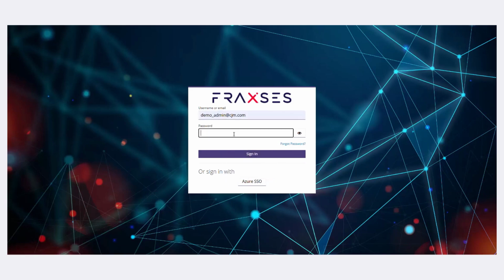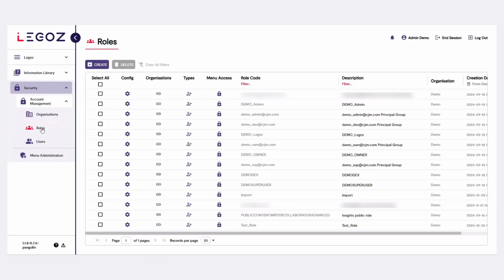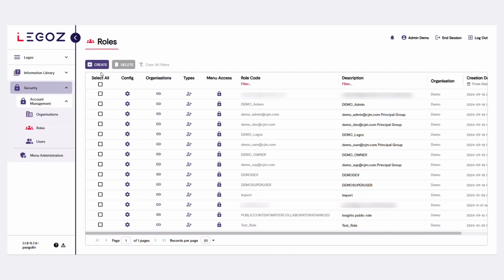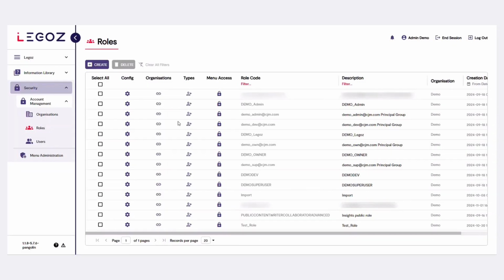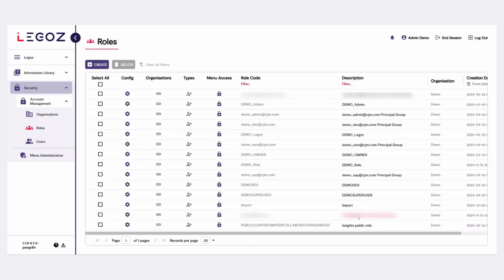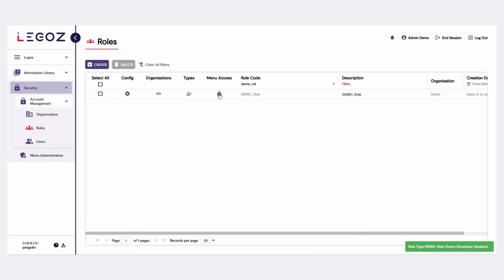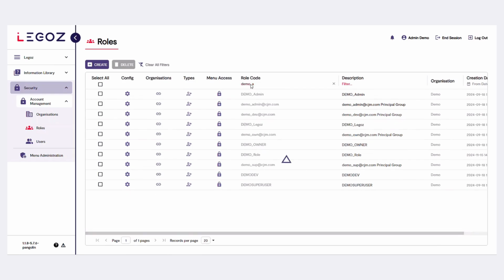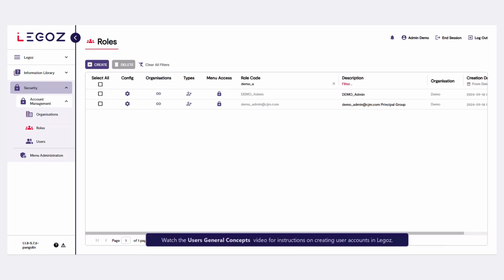[Pangolin] Administration - Creating Roles in Legoz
The concept of Roles and Role Types is vital for efficient access control and security management within Legoz. This video demonstrates how to create a Role, assign a Role Type and configure menu access. Users can customise Roles to meet organisational needs, granting appropriate permissions while maintaining system integrity. Legoz offers flexible Role creation, allowing manual menu access selection or copying permissions from existing Roles. Once set up, Roles can be linked to Data Sources and Objects, streamlining user access management.